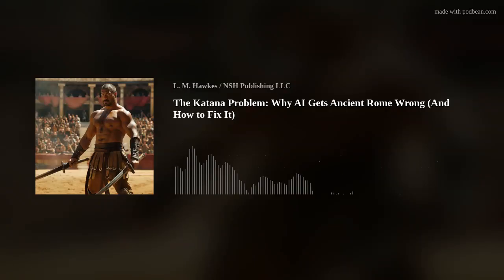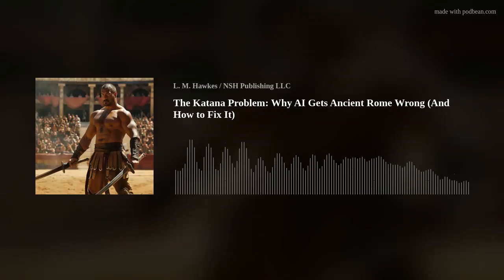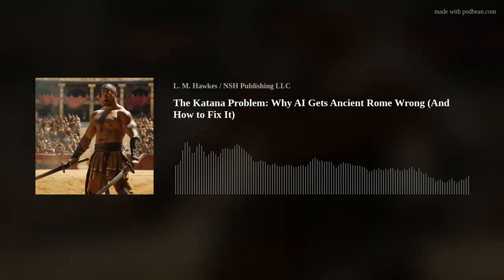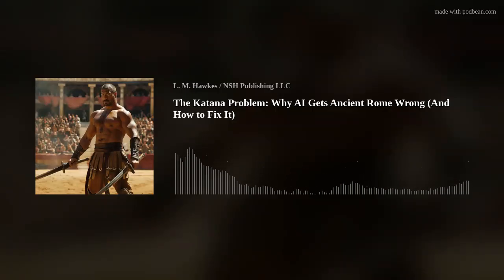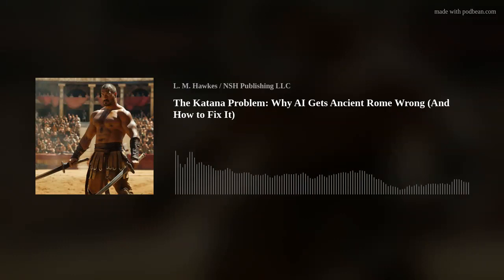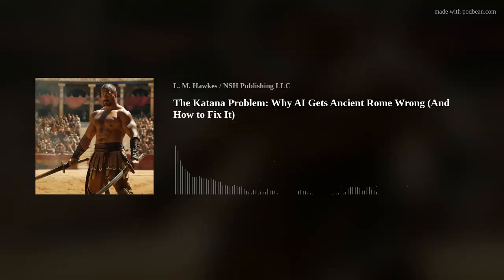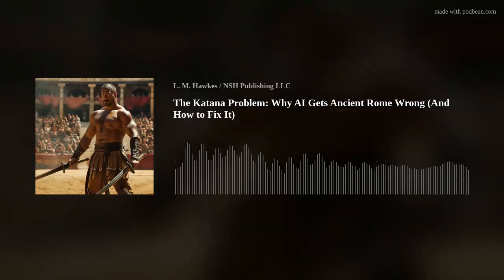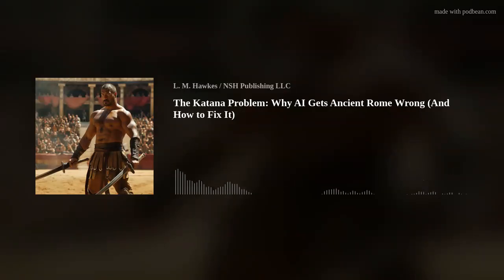The Katana Problem: Why AI Gets Ancient Rome Wrong (And How to Fix It)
A Roman legionary holding a katana. It sounds like a joke — until it shows up again and again across production work.
In this opening episode, we unpack the core problem behind AI-generated historical imagery: the failures are not random. They are systematic, predictable, and rooted in the structure of training data itself.
You’ll learn:
* Why AI defaults to the wrong weapons, armor, and architecture* Why “looks historical” is not the same as *being* historical* Why commercial buyers care — and how accuracy directly impacts revenue* The nine recurring failure categories that appear across large-scale image generation
This is the foundation for everything that follows: a shift from casual prompting to production-grade historical pipelines.